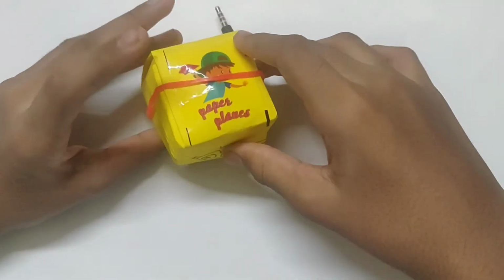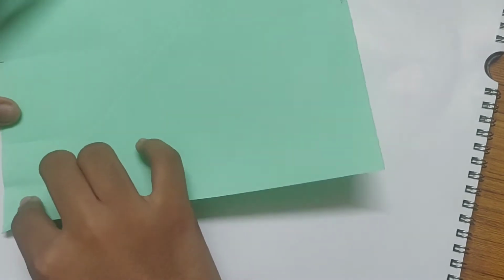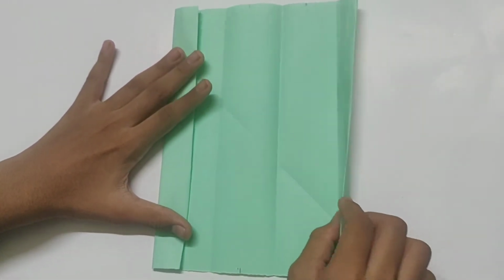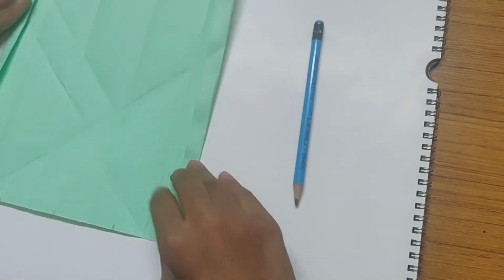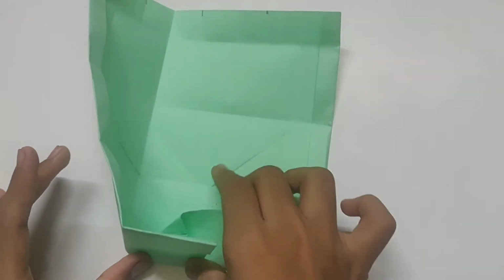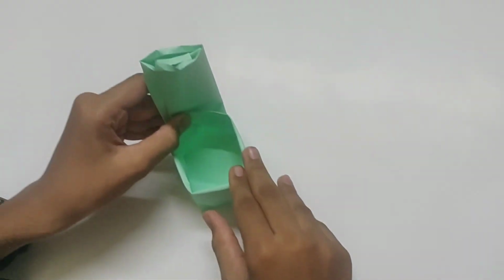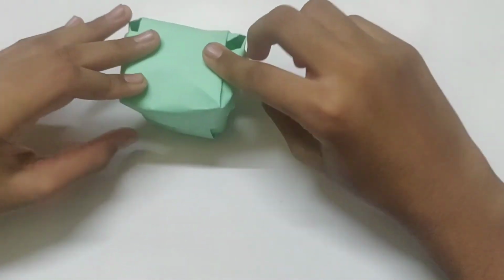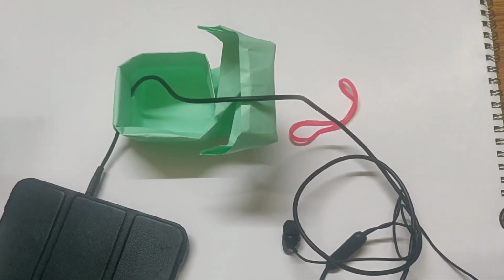Origami Earphone(earbuds) box with lid !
HI friends ,
Learn how to make an Origami Earphone(earbuds) box with lid !
This is an Intermediate Origami

You can learn how to ,turn a square sheet paper into a "Box with Lid" .
You can use a heavy weight paper to make the box sturdy.You can store your earbuds in these, or store little items like eraser ,tape etc..You can also use this as a gift box with a ribbon tied around it !